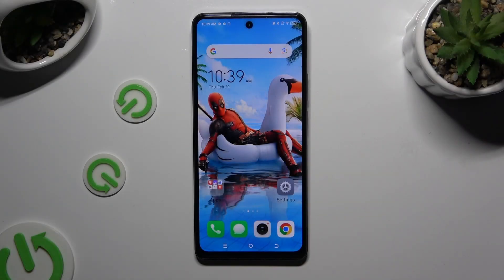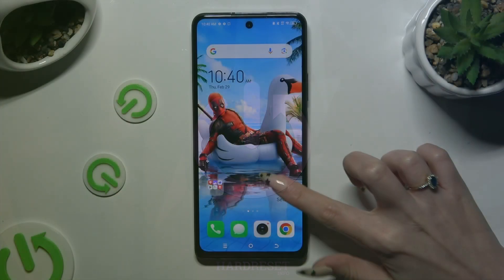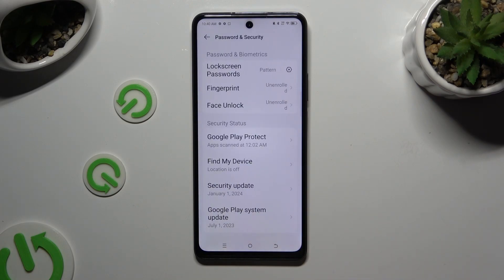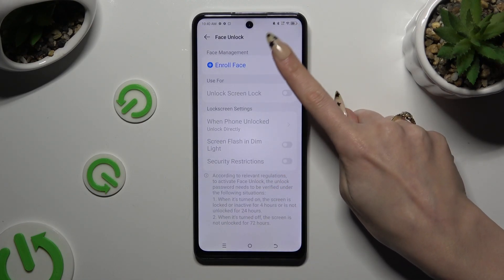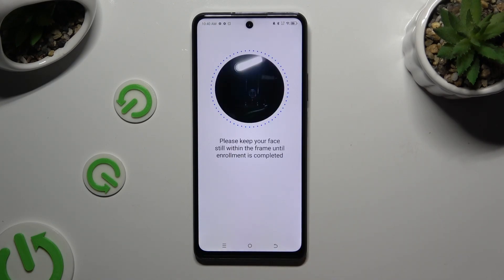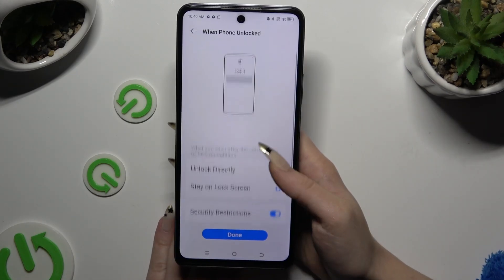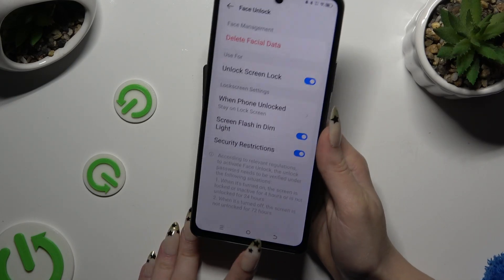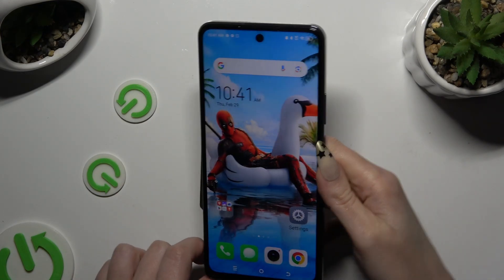How To Set Up Face Unlock In TECNO Spark 20 Pro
This tutorial provides step-by-step instructions for setting up Face Unlock on the TECNO Spark 20 Pro. It guides users through accessing the device's security settings, selecting Face Unlock, and registering their face for biometric authentication. The tutorial emphasizes the convenience and security of using Face Unlock as an alternative to traditional PIN or pattern unlock methods.

Where can I find the Face Unlock feature on my TECNO Spark 20 Pro?
How do I set up Face Unlock in the security settings?
What are the requirements for registering my face for Face Unlock?
Can I register multiple faces for Face Unlock?
Is Face Unlock secure enough for protecting my device and data?
What should I do if Face Unlock fails to recognize my face?
Can Face Unlock be used in low-light or dark environments?